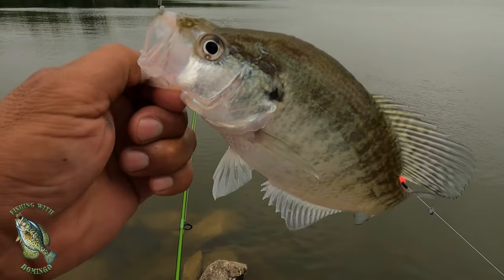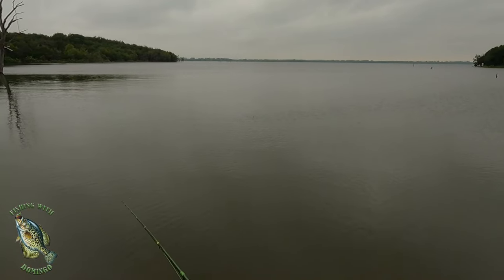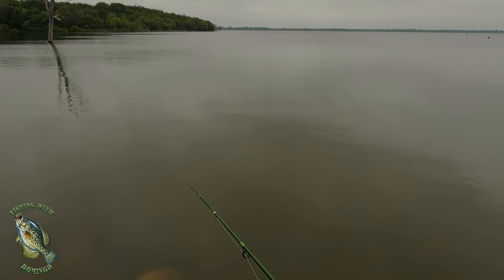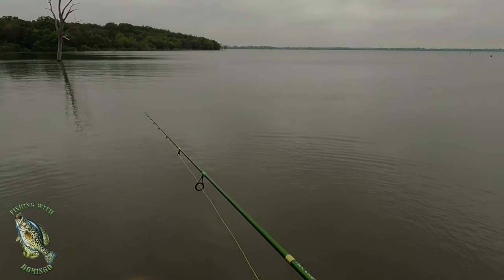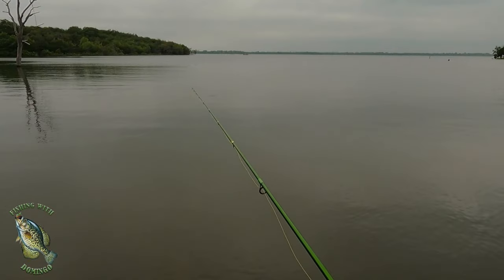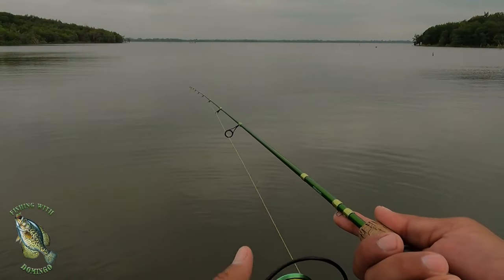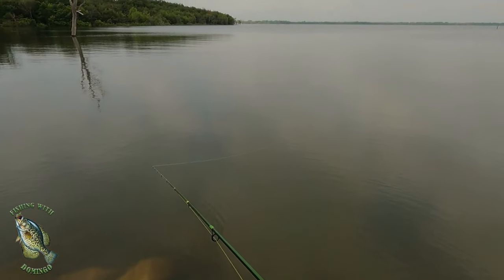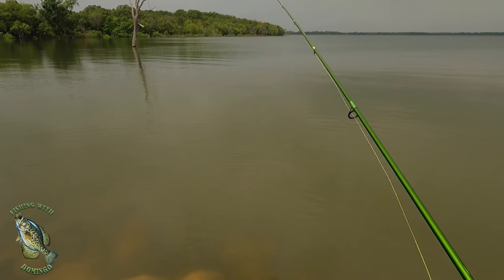CRAPPIES WORE OUT THE PURPLE JIG May 2024